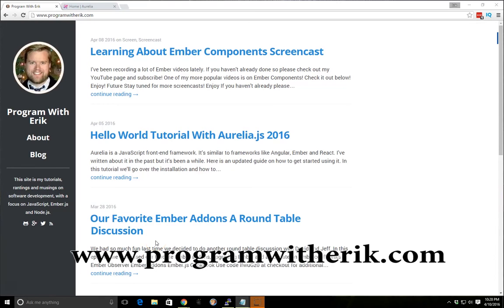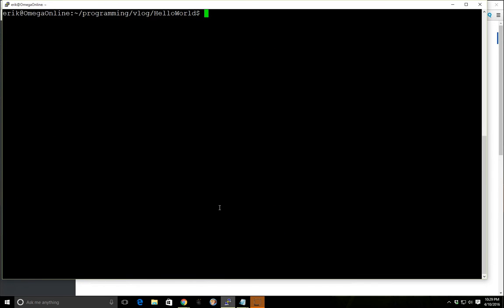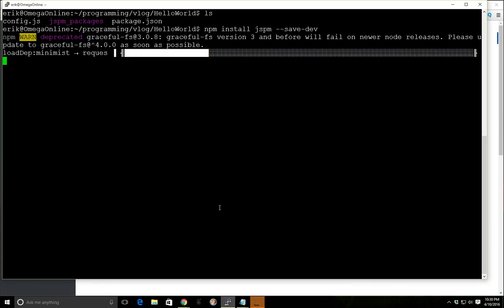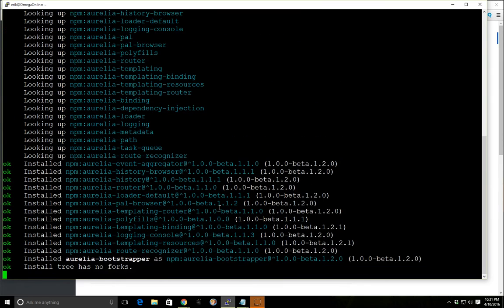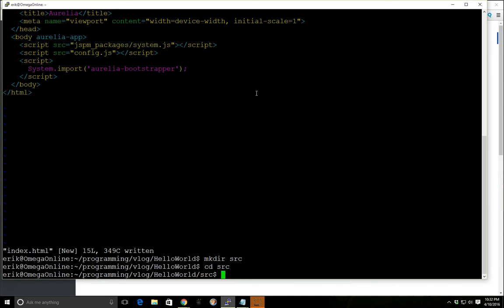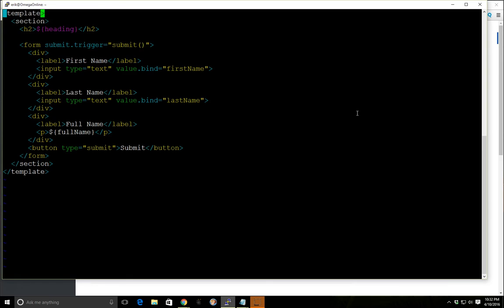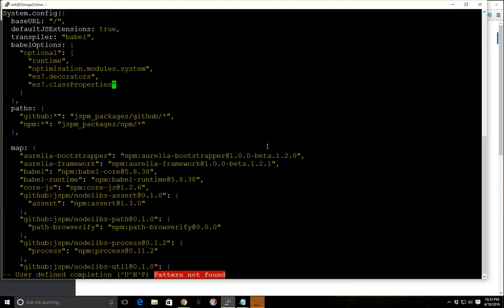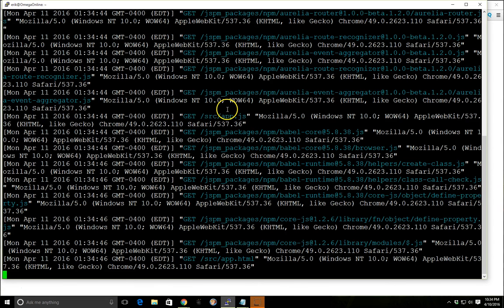Getting Started With Aurelia.js A Client Framework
In this video we'll go over how to create your first application using Aurelia and JSPM. This is done without using the starter kit. Aurelia is a client side JavaScript framework created by Rob Eisenberg. It focuses on modularity and simplicity.

My Logitech Webcam

My Audio Technica Microphone

Really quiet keyboard

One of the best books on development! Check it out!

Here is a blog post on getting started with Aurelia!